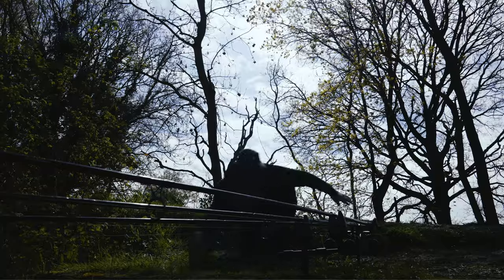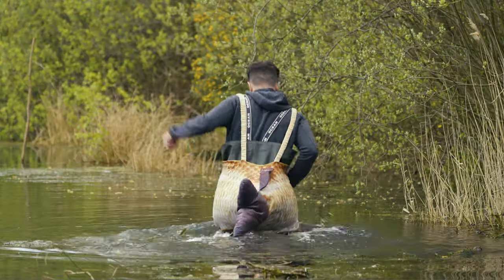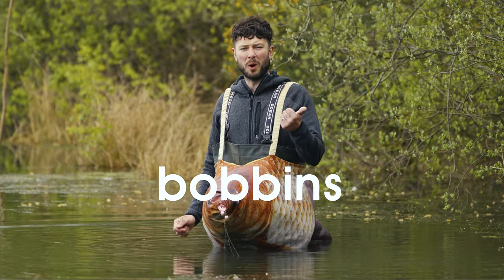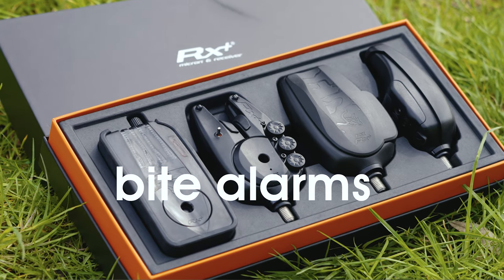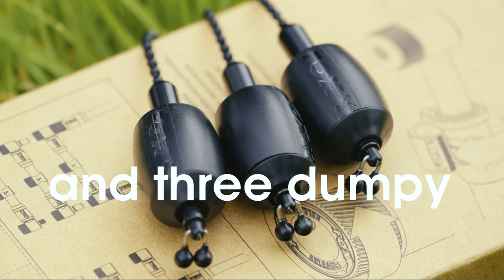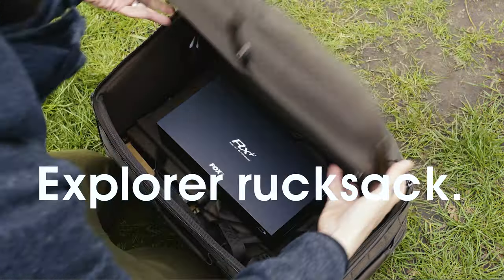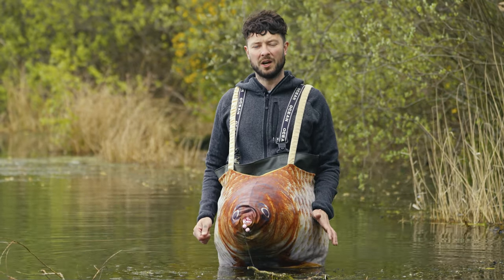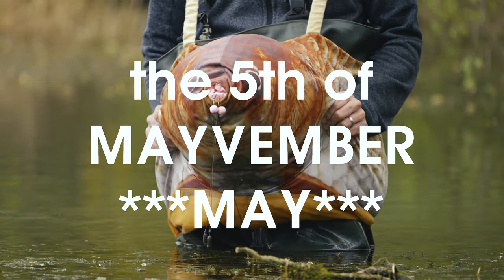EPIC FOX BUNDLE – FREE! 😍⁠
How would you like £900 worth of Fox goodies?⁠
All you need is an active Cypography membership; on the 5th of May we’ll be picking a lucky member at random, and they’ll receive this bundle for FREE!⁠
3x Fox RX Digital Bite Alarms & Receiver⁠
3x Fox Black Label Dumpy Bobbins⁠
2 x 3 Rod Fox Black Label adjustable Buzzer Bars ⁠
2 x Fox Black Label Bank Sticks⁠
1 x Fox Explorer Rucksack ⁠
😍 Love carp fishing? ⁠
📲 Want to watch 800+ fishing videos? ⁠
😳 Not a Cypography member? ⁠
💡 Join today and gain unlimited access! ⁠